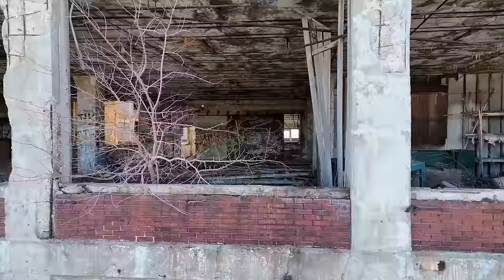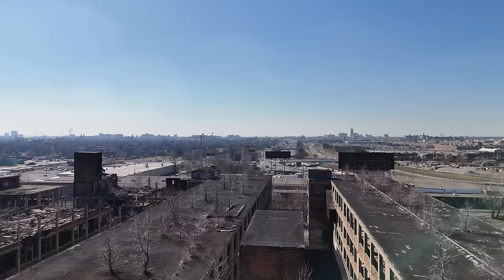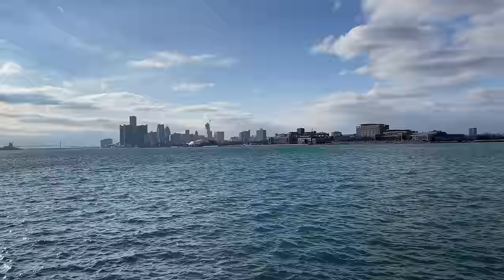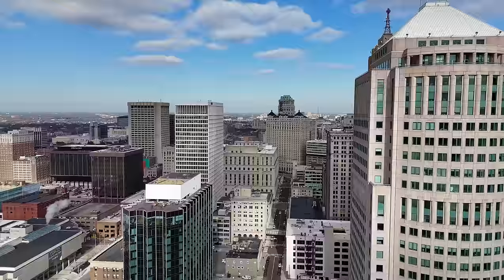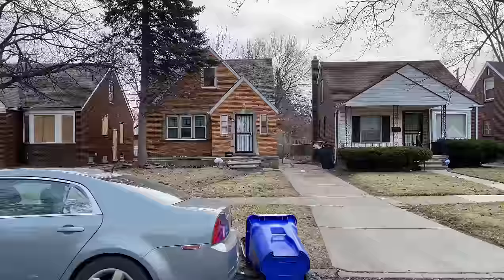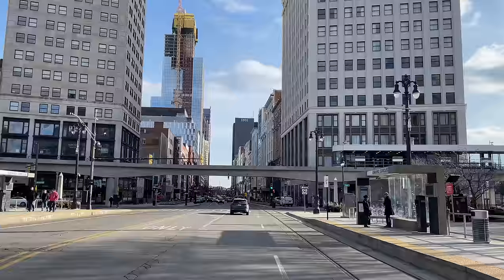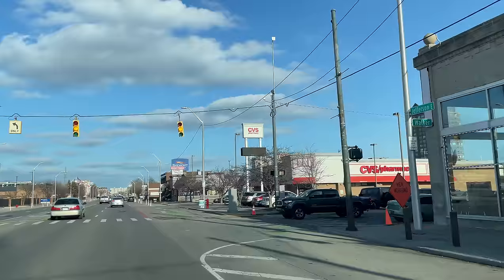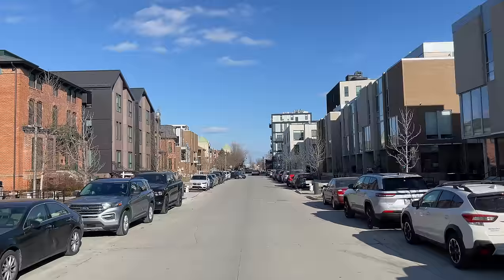I Investigated Detroit's 'Big' Comeback.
Wow! This is Detroit?? You might not think this Michigan city would look like this.

In this video, I spent several days in Detroit, which has been called America's worst city for a long time. I wanted to see if things are improving, and if the hoods were as bad as everyone says.

This channel is about America!

The best video on this topic!